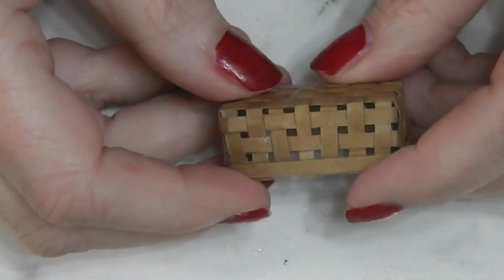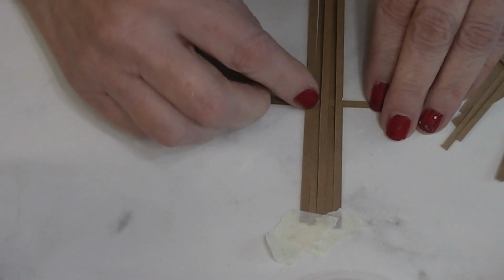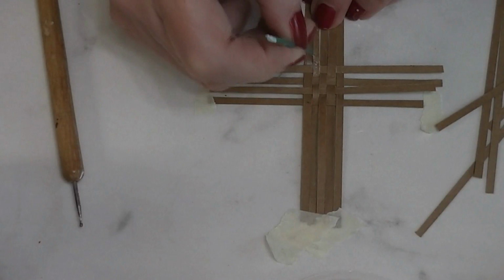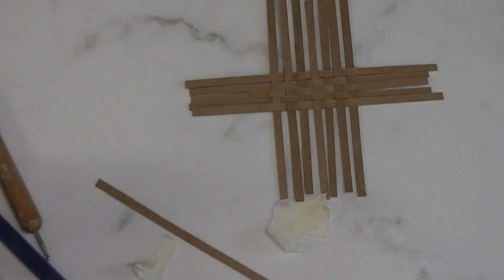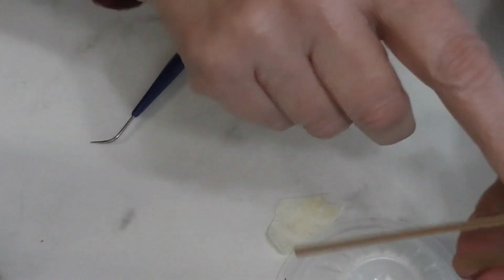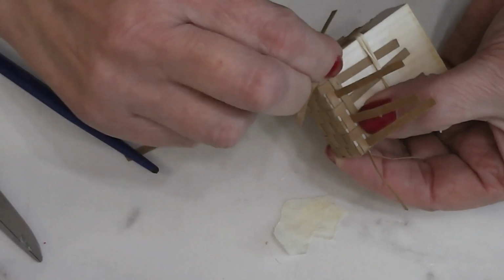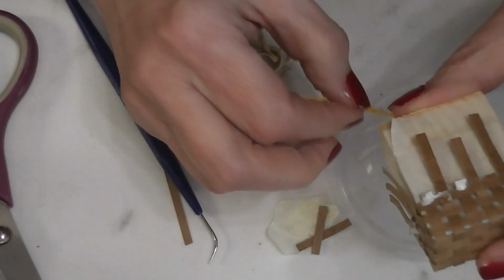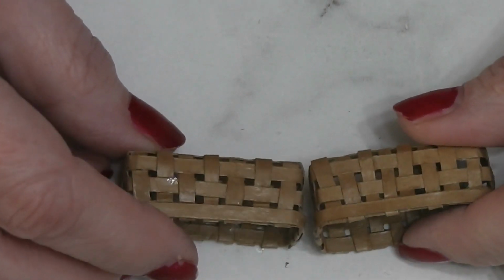Dollhouse Miniature Basket Tutorial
Join me today as we make a cute basket to display in the dollhouse.

 Mod Podge provided by Plaid.